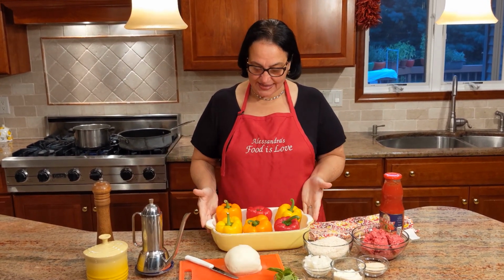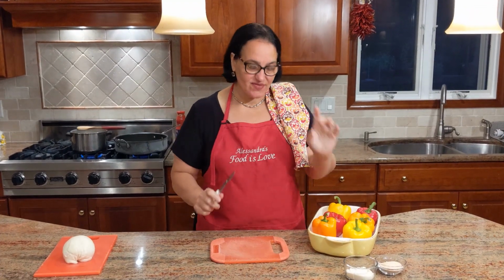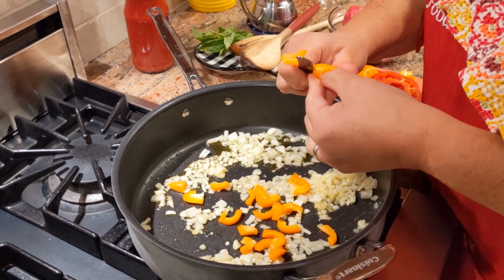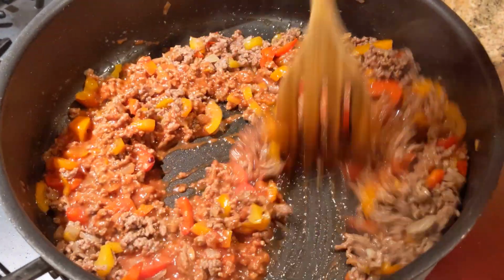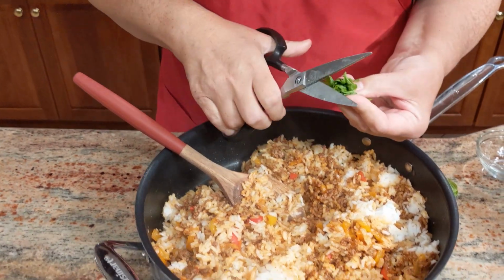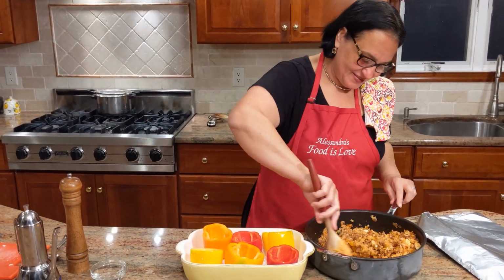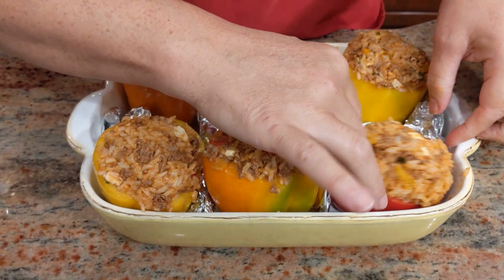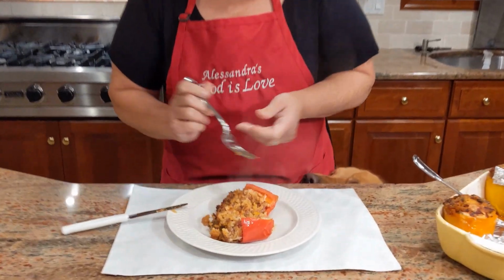Italian Stuffed Peppers- Stuffed Peppers with Beef and Rice.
Stuff Bell Peppers- Stuffed Peppers with Beef and Rice- How to make stuff peppers.

Ingredients:-
6  medium-size peppers red, orange, or yellow (try to get a similar size for even cooking)
1 small onion chopped
1 clove of garlic chopped
1 lb. of chopped meat beef (450 grams)
1 1/2 cups of long grain rice (Arborio or jasmine rice is ok too)
1 cup passata di Pomodoro (240 ml)
5 tbs Extra virgin olive oil, more for rubbing on the peppers and drizzle on top once stuffed 1/4 cup white wine
1/4 cup bread crumbs
1/2 cup Parmigiano Reggiano grated cheese
1/2 lb. of mozzarella cubed
Small bunch fresh basil
Fresh cracked pepper to taste

Directions:-
Step#1- Wash and dry the peppers. Cut the top part off where the stem is and remove the flesh around the stem. Chop in small pieces.
Step#2- Rub your peppers with olive oil and salt inside and out. Set aside and start the stuffing.
Step#3- In a pot filled with water and salt bring to boil and cook your rice about 3/4 done. Drain and set aside.
Step#4- In a large sauté pan add 5 tbsp of oil and onion. On medium heat sauté until golden. Now add garlic and the pieces of peppers you removed from the stem.
Step#5- Continue stirring. Add your chopped meat and mince with your wooden spoon so it doesn’t become lumpy.
Step#6- Once the meat is browned add 1/2 cup white wine and let it evaporate.
Step#7- Add the passata and lower your heat and adjust the salt. Let it cook for 20 minutes and let it cool.
Step#8- Combine the meat mixture with the rice, add the mozzarella, Parmigiano Reggiano cheese, chopped fresh basil, and fresh cracked pepper.
Step#9- Stir until well combined and use the mixture to fill your peppers to the top.
Step#10- Place in a baking tray stuffing on top.  Drizzle with extra virgin olive oil and sprinkle with bread crumbs.  Add 1/2 water to the bottom of the tray.
Final Step- Bake at 350 for one hour or until you see the pepper is cooked.

Buon Appetito!